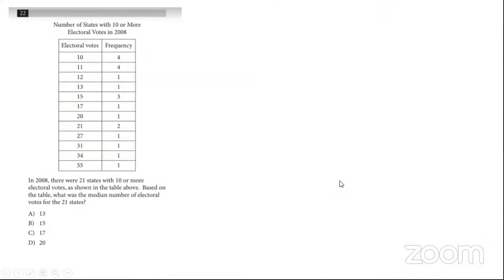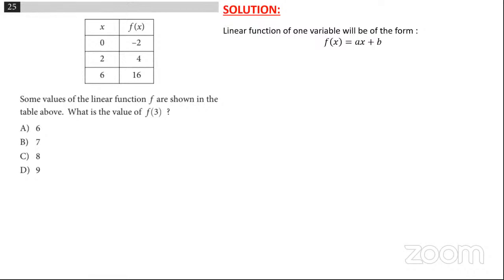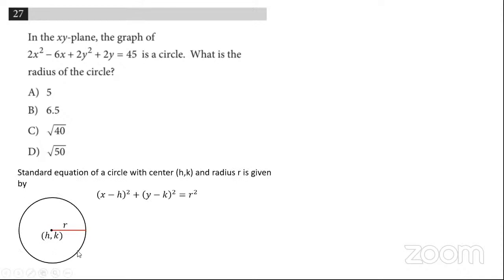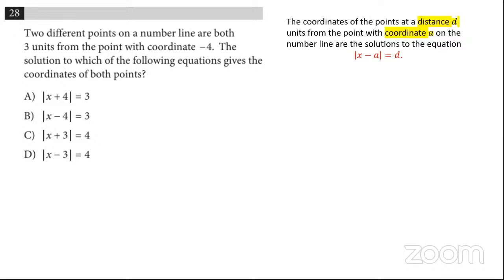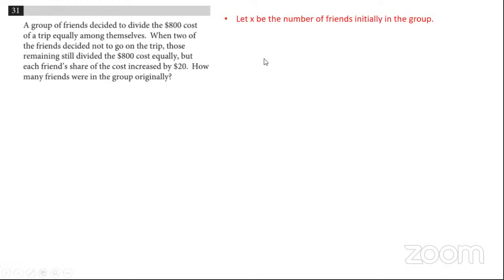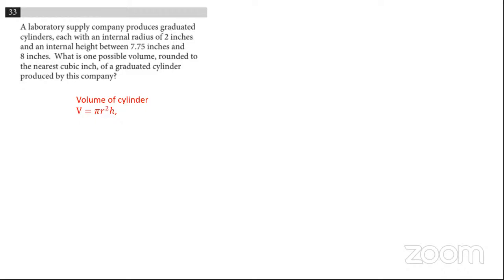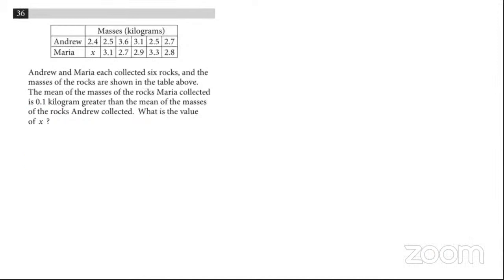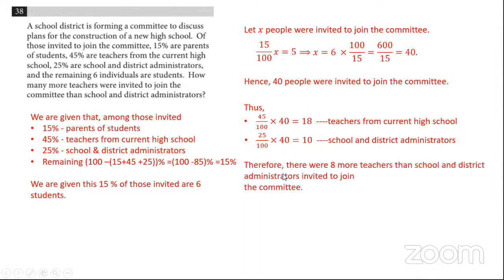Week5 lecture 2